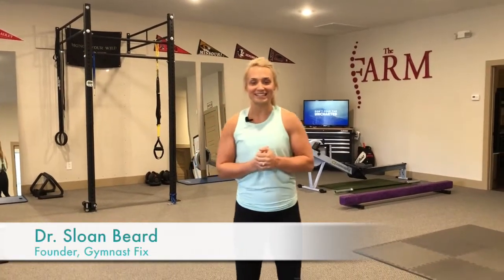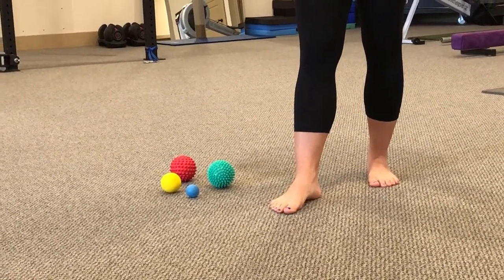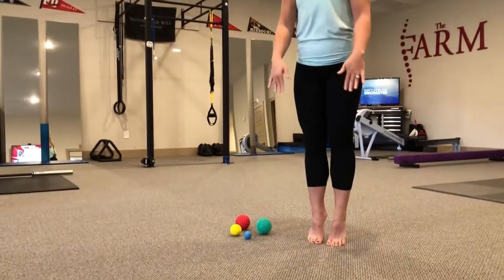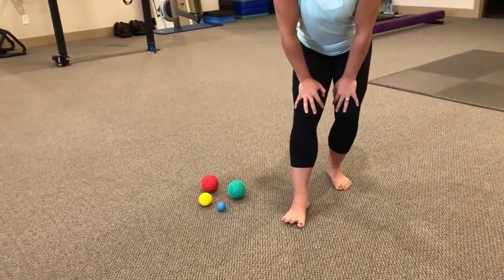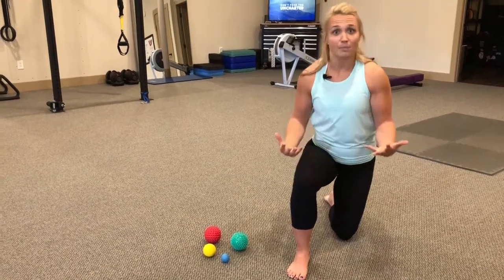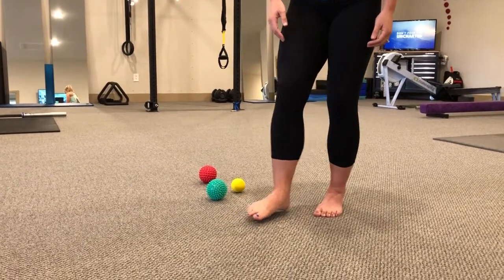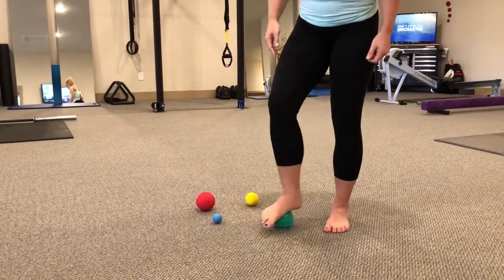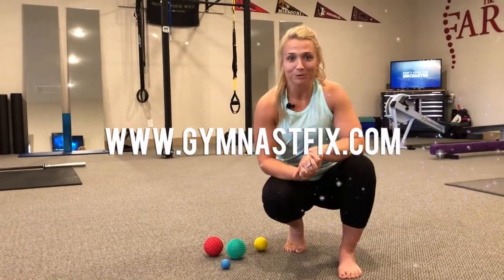Gymnast Fix: Happy Feet